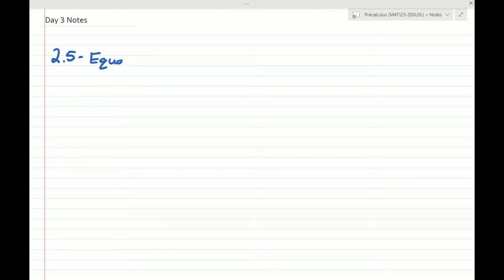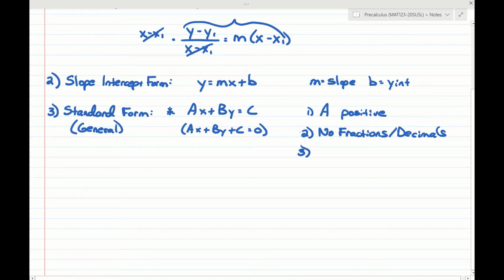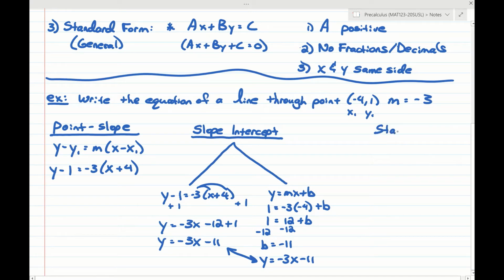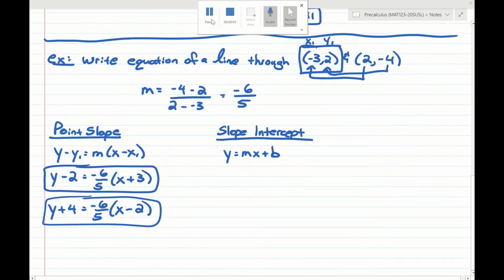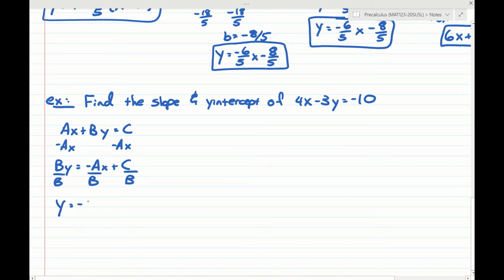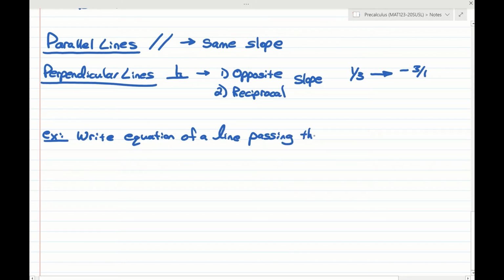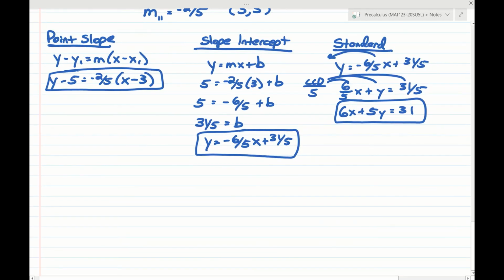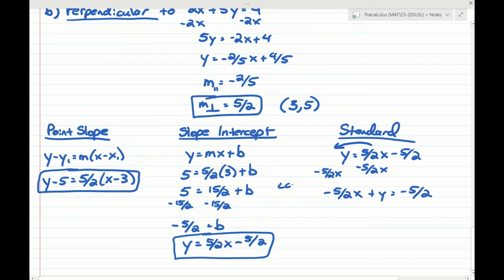2.5 - Equations of Lines And Linear Models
2.5 - Equations of Lines And Linear Models